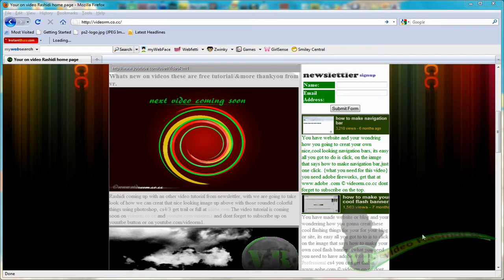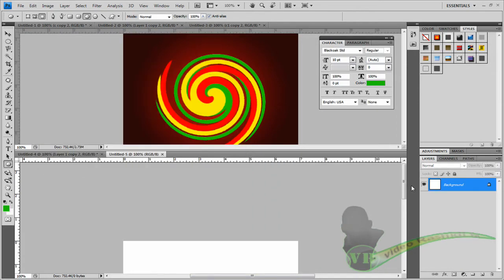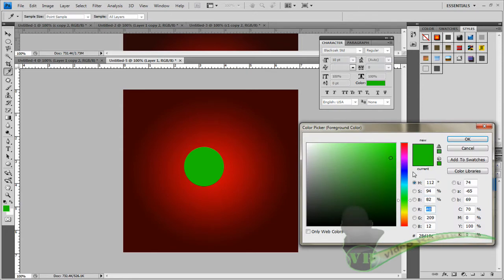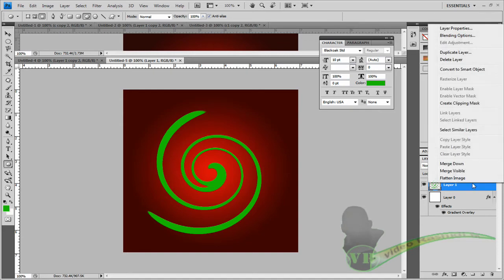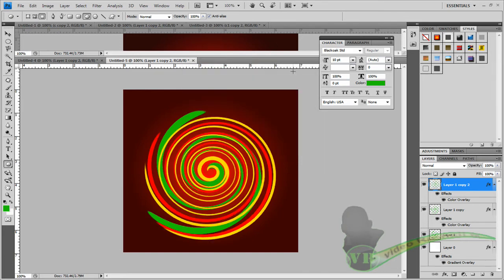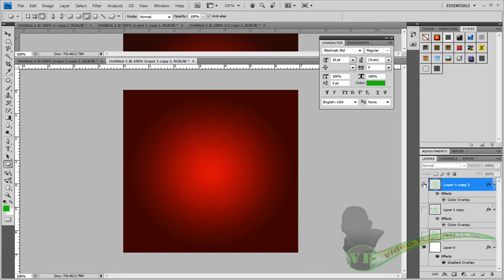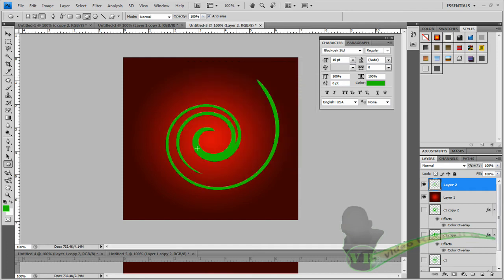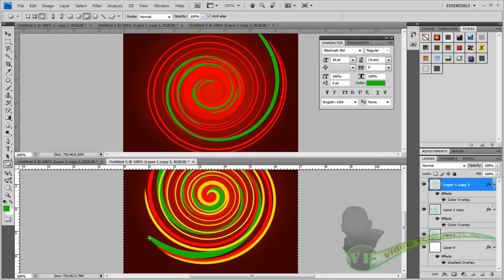How to Create Brilliant Light Streaks in Photoshop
Lighting effects have become quite popular, and are an effective way to add bright eye catching details to a photo or illustration. In this tutorial, you will learn a simple technique for creating brilliant light streaks which can be used in different ways to add motion and brightness to your designs.